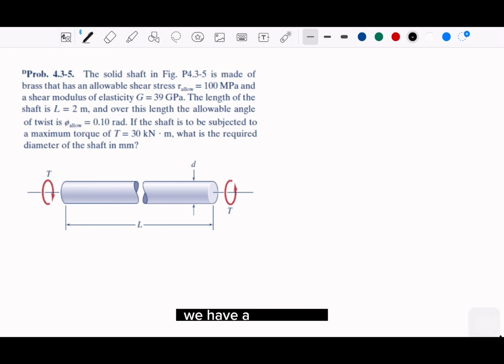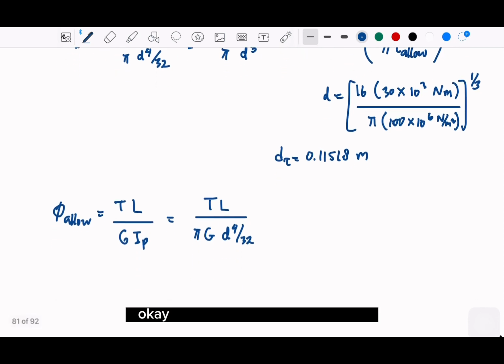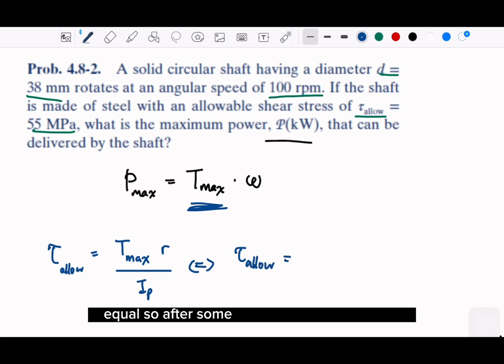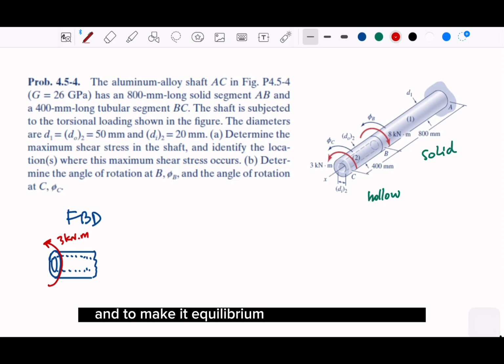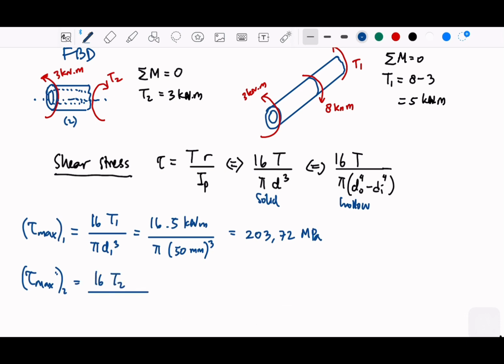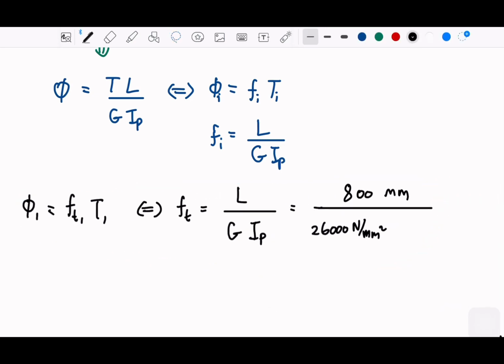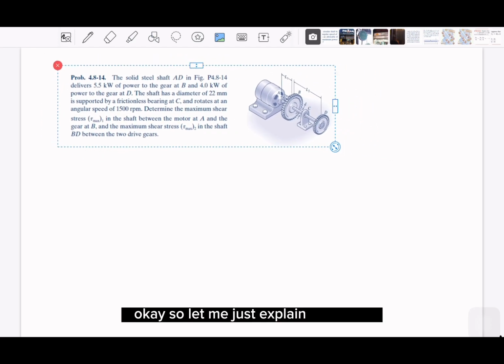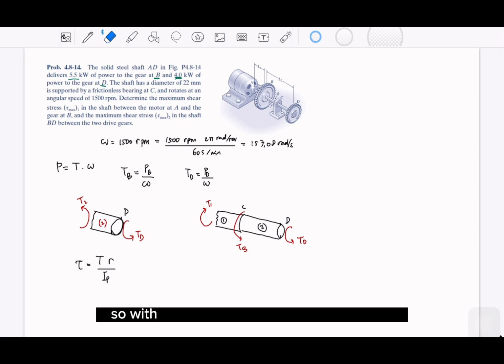Mechanics of Materials on 5/5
This is the recording of Mechanics of Materials on 5/5. We exercise chapter 4.